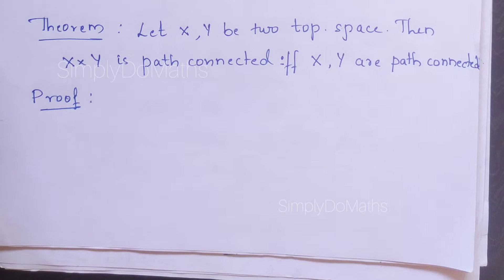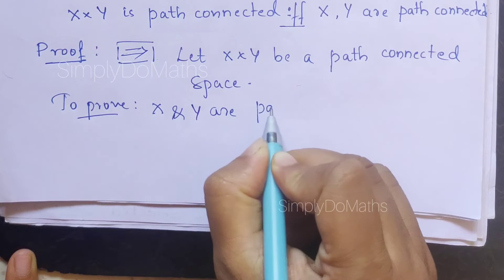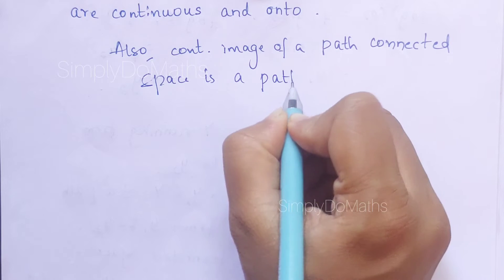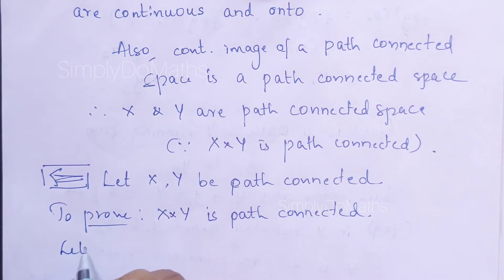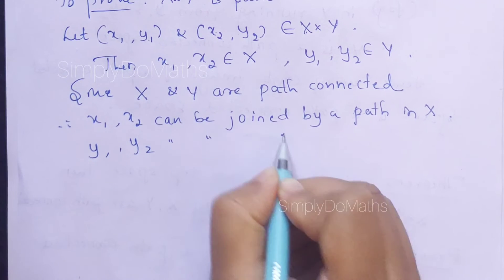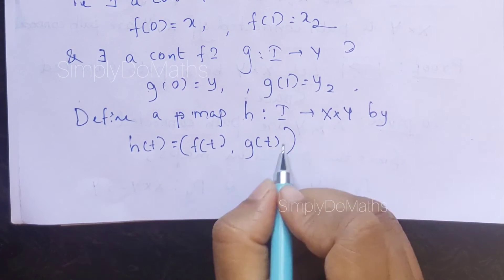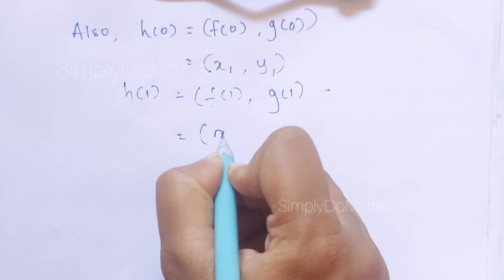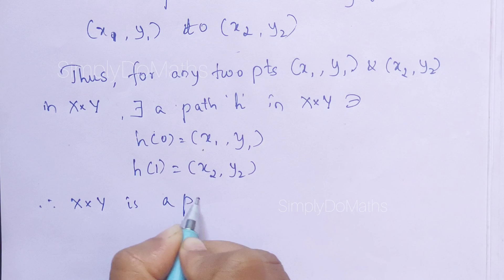X*Y is Path Connected Space iff X and Y are Path Connected Spaces / Cartesian Product / Topology